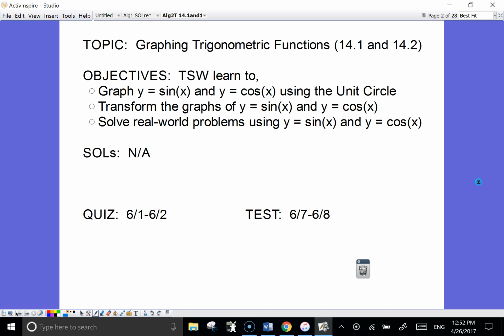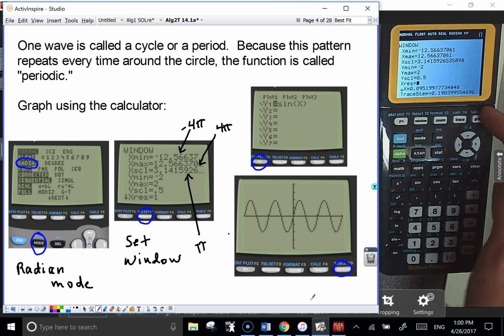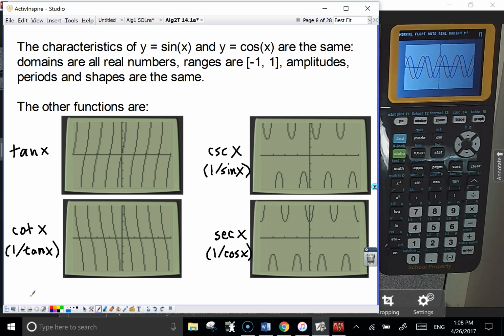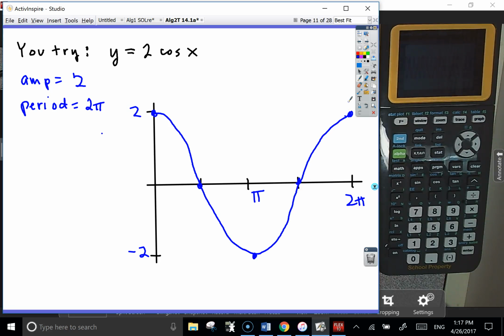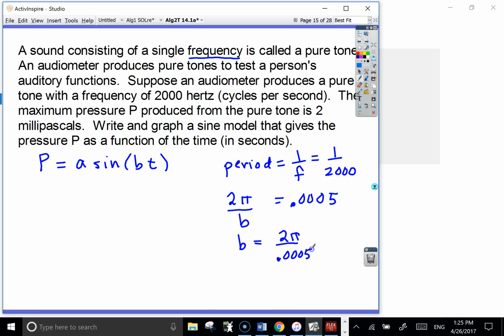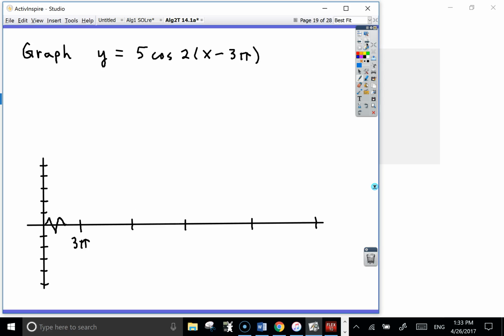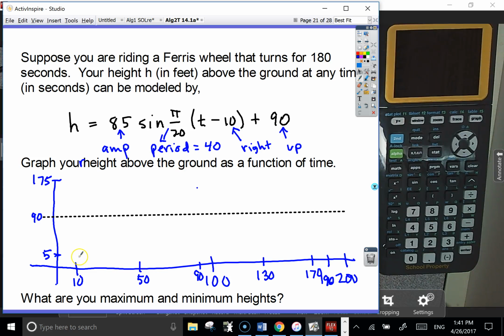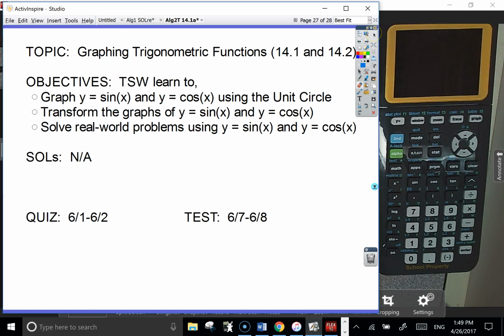Mr Callahan, Math Teacher, Tabb High School